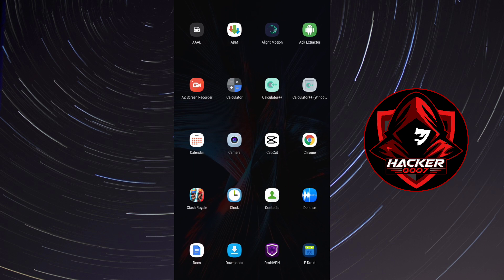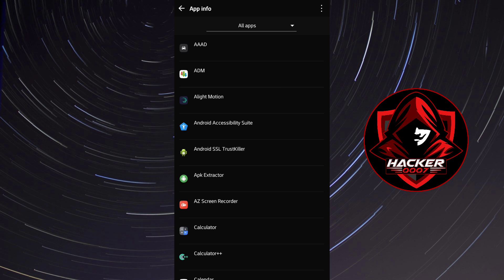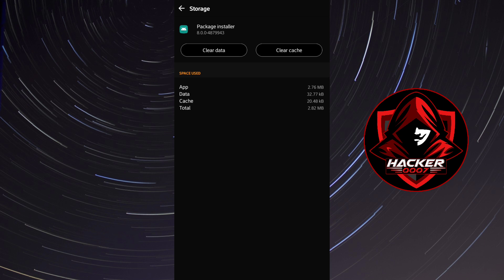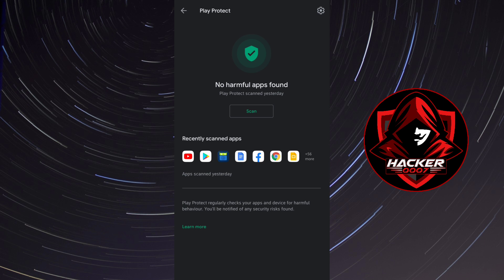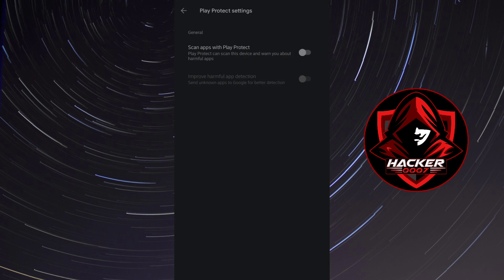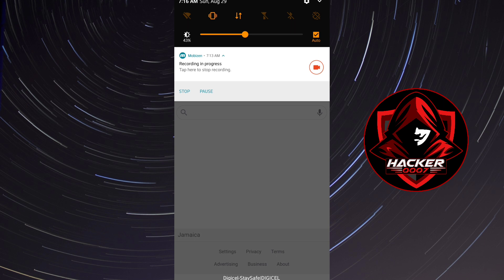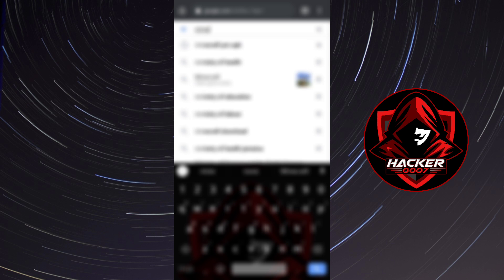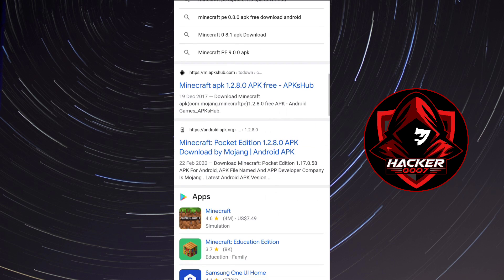NEW! How to fix App NOT installed PROBLEM on ANDROID - APP not installed Error ANDROID Fix 2022 🔥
In this video I will be showing you how to easily fix the issue with apps not installing on your android devices in 2021.

App not installed error
App not installed
App not install problem

Questions solved in this video:

1.How to fix app not installed android?
2.How To Fix app not installed Problem?
3.How to solve app not installed problem in android?
4.How to fix app not installed error?
5.How to solve app not installed error installed in android?
6.How to fix app not installed error in android?
7.How to solve app not installed problem in android?
8.How to solve app not installed error?
9.How to install app from website?
10.App not installed android fix?

It seems that How to solve app not installed problem, how to solve app not installed problem in play store, how to solve app not installed problem with apk editor, how to solve app not install, app is not installed doesn't exist in our database at this moment. Would you like to Add How to solve app not installed problem, how to solve app not installed problem in play store, how to solve app not installed problem with apk editor, how to solve app not install, app is not installed to the database?